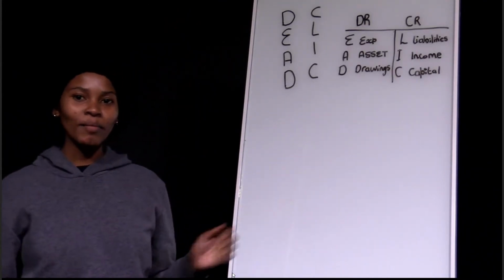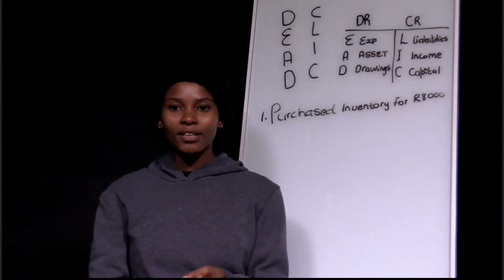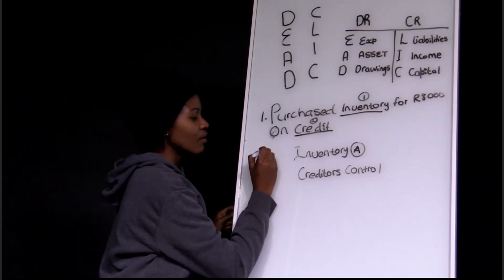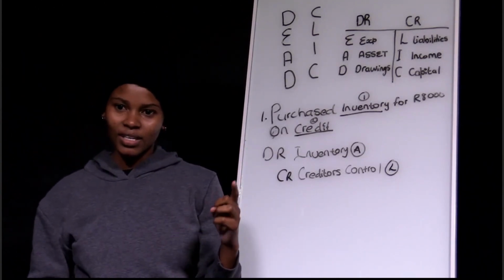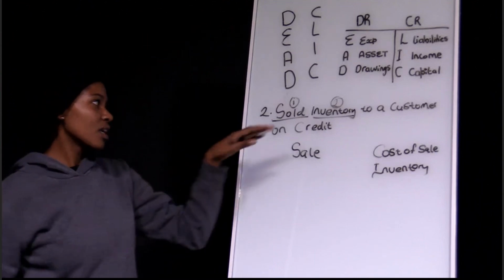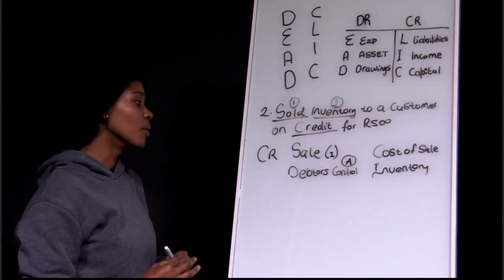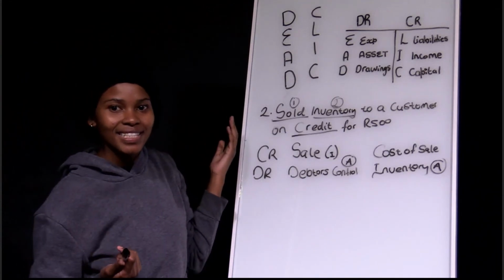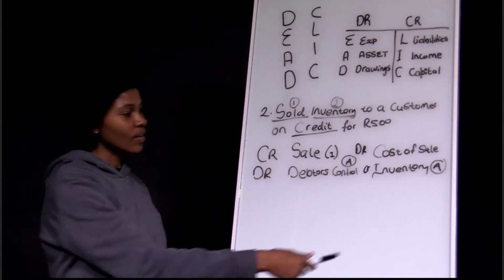How to know when to DEBIT or CREDIT a transaction using DEAD and CLIC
In this video I will share a 3 step process to determine whether to debit or credit a transaction using simple abbreviation: DEAD and CLIC .
1.Identify 2 accounts affected by that transaction.
2.Determine the financial statement element ( asset, expense, liability, income)for each account.
3.Apply the DEAD and CLIC rules to decide whether each account is debited or credited.